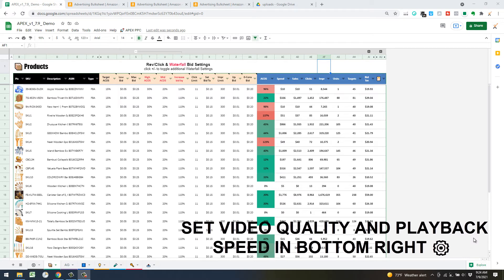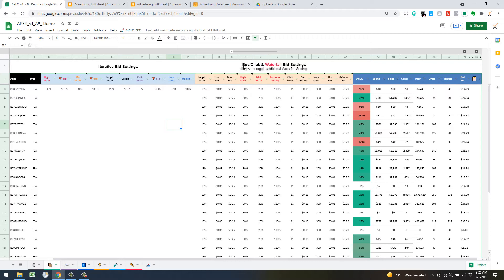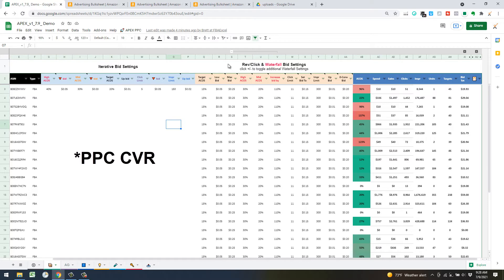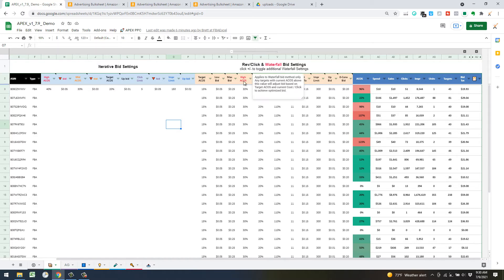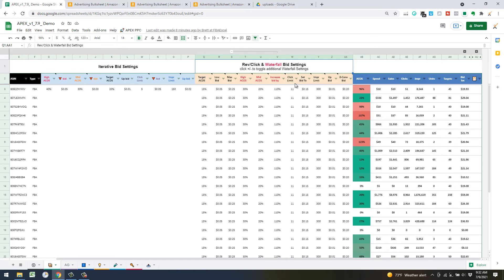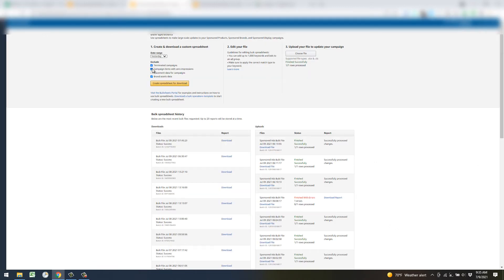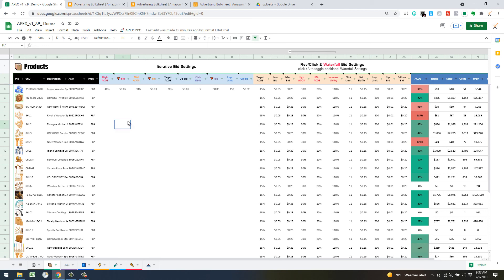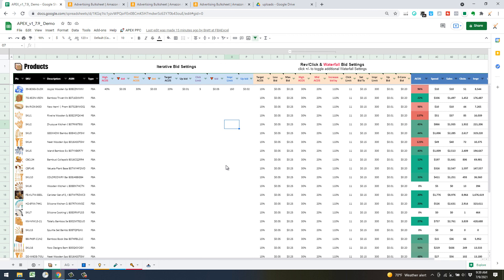Amazon PPC Masterclass Tutorial - APEX PPC Training 4 - Bid Formulas (Amazon PPC Bulk Operations)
In this video I give a more in depth look at the current 3 bid optimization formulas integrated into the system. While there are plans to implement many new ones in the future, these 3 are all popular current bid optimization strategies currently used by PPC experts and proven to work well in general for reducing ACoS or scaling your revenue.

Apex PPC is an Amazon Sponsored Ads Suite of tools built in Google Sheets that allows you to quickly optimize your Amazon Sponsored Product Campaign bids with a single click leveraging the power of Amazon Bulk Operations. Amazon PPC Bulk Operations has extreme power that most Amazon sellers are completely clueless even exists. From optimizing your bids in minutes, to creating new campaigns, to bulk negating poor performing keywords and more. If you are a newer seller or an advanced agency, I can assure you that APEX PPC by FBA Excel will become your secret weapon.

If you are not using Amazon advertising bulk operations in your current strategy you are likely spending a lot of time chasing your tail and working hard to reduce your ACOS or scale to the moon. STOP! Watch this Amazon PPC Tutorial series one video after the next to get a high level understanding of what your Amazon ppc optimization strategy could be and how our complete system built in Google Sheets is different from rest.

While this channel is geared towards Advanced Amazon PPC strategies using Google Sheets, if you are looking deeper Amazon seller info here are my go to channels I recommend. Across these channels they provide excellent insight into how to just get started, advanced Amazon selling strategies, advanced Amazon PPC tips and tricks, and staying up to date on the ever changing Amazon seller landscape.